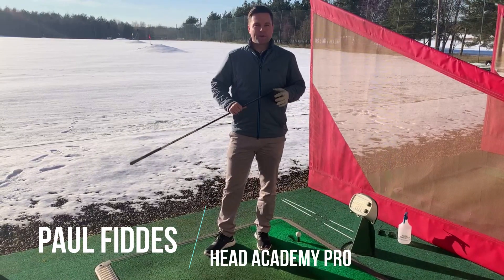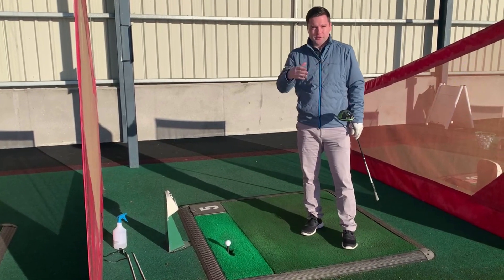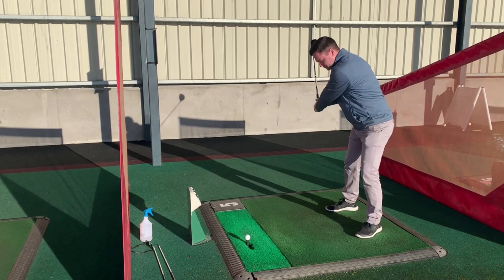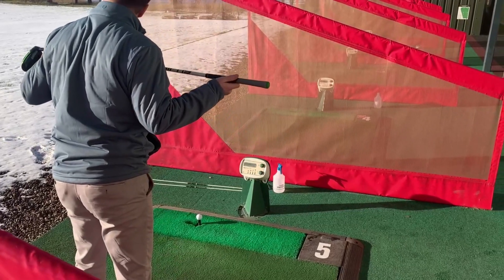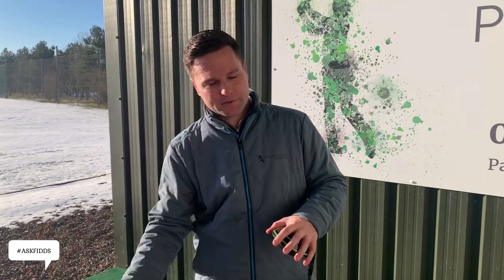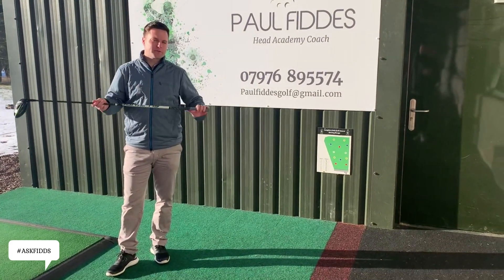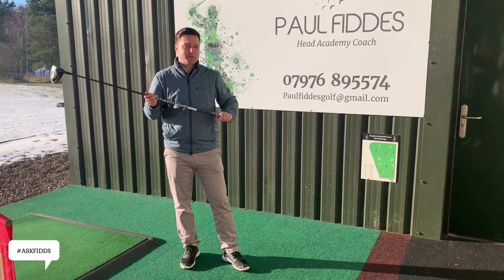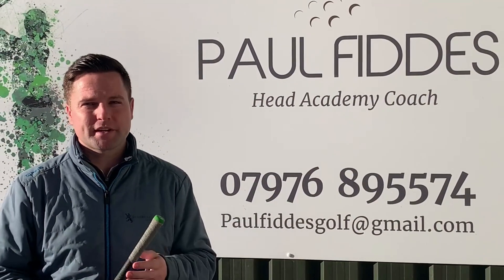Paul Fiddes Lockdown video #4 Driving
Longhirst Hall Golf Course